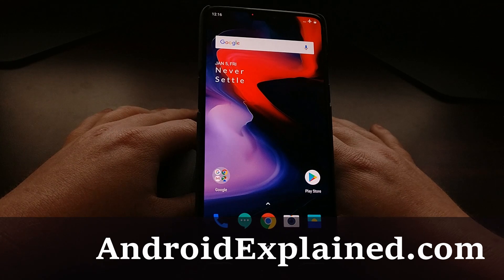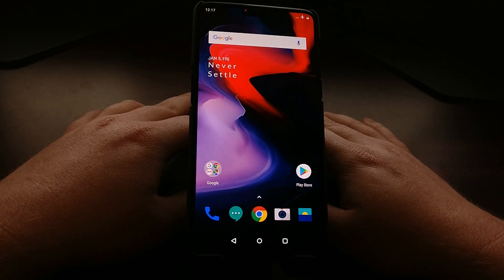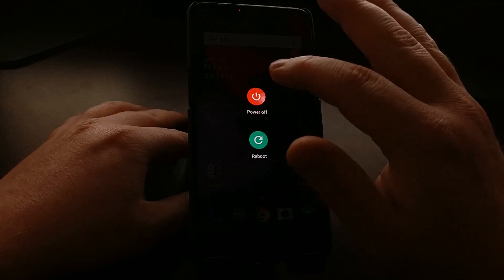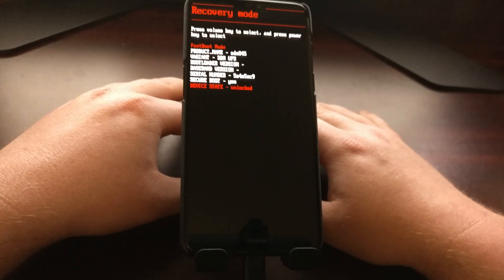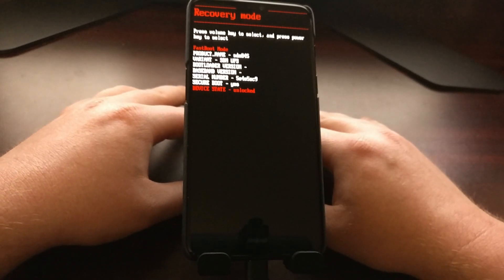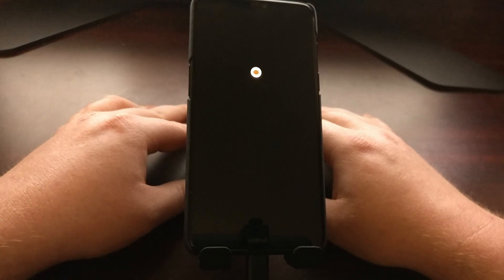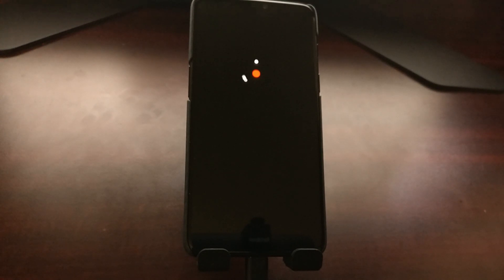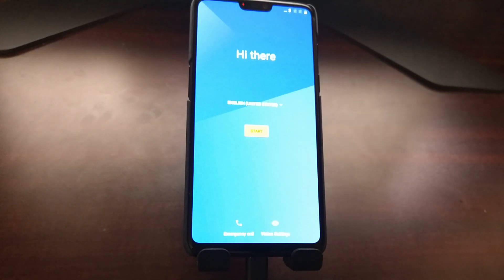OnePlus 6 | Relocking the Bootloader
If you're done experimenting and are going back to complete stock OxygenOS then you'll want to follow these steps to relock the OnePlus 6 bootloader.